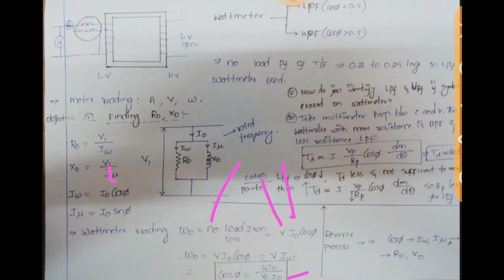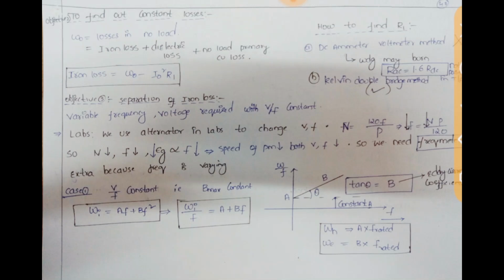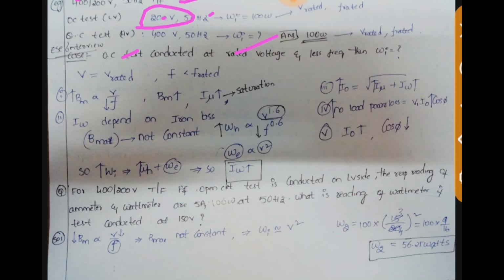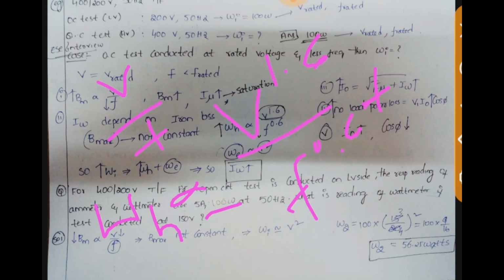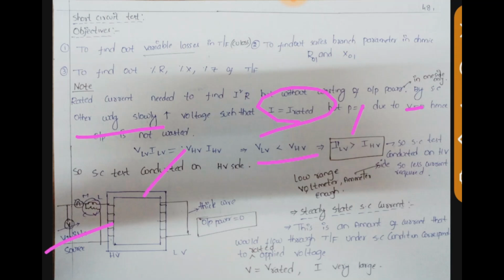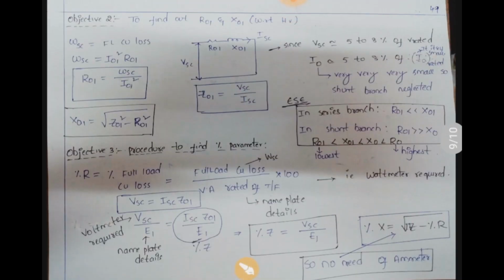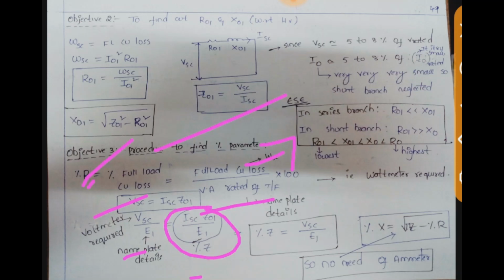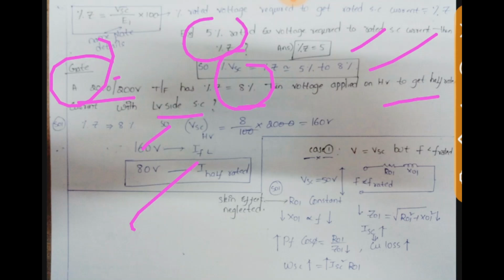Electrical Machines 17_2 Polarity test | Open circuit test | Short circuit test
Our Android Application (Study material, arranged video lectures, questions discussion, GATE virtual calculator)